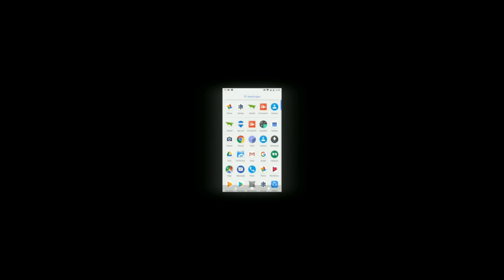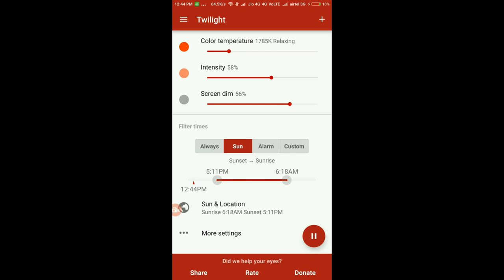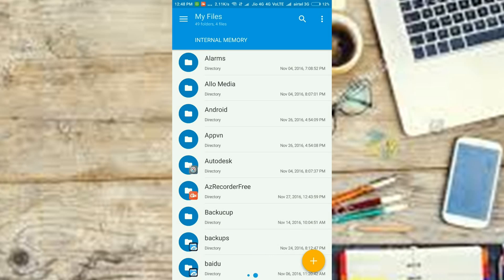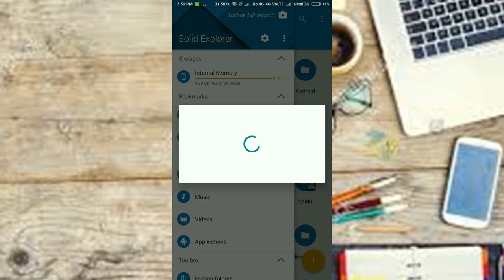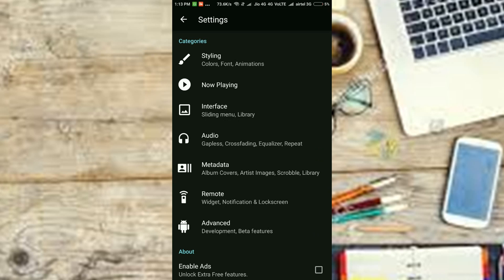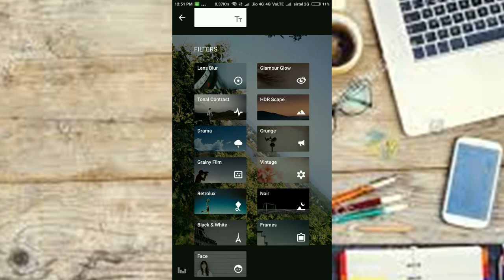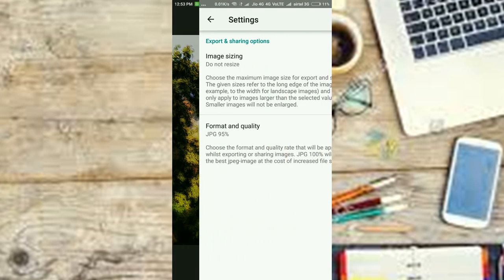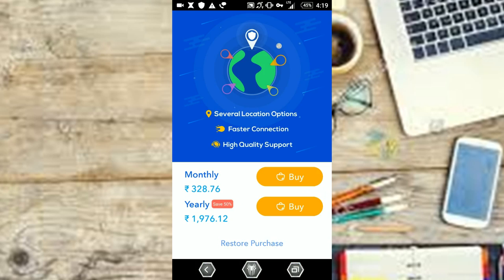Top 5 Android Apps You Must Have 2016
Hello Friends,
If you are looking for the most essential Android apps to install on your new Pixel or any other Android smartphone, you are at the right place. We show you the 5 must have Android apps that you should install on your device.I hope you will enjoy this video.

Total Creators